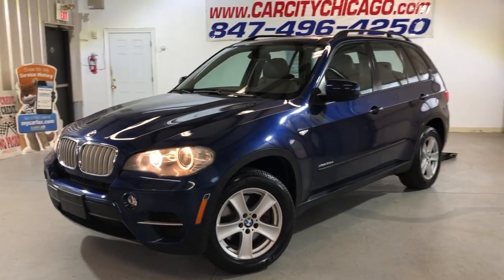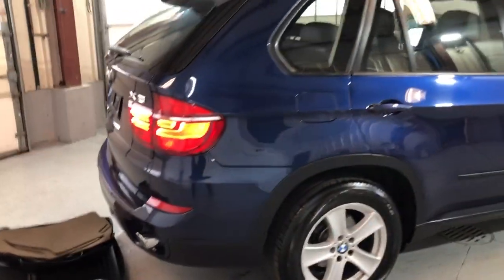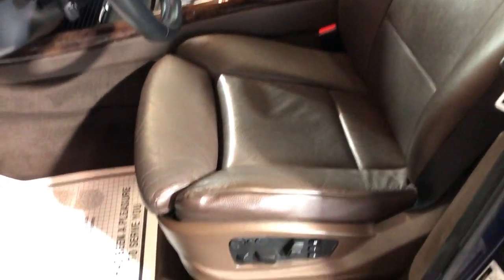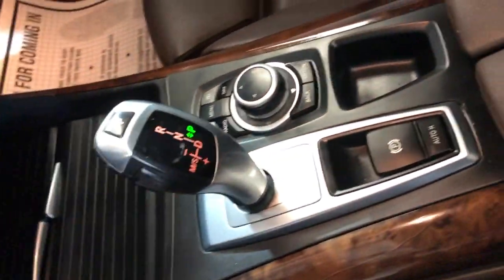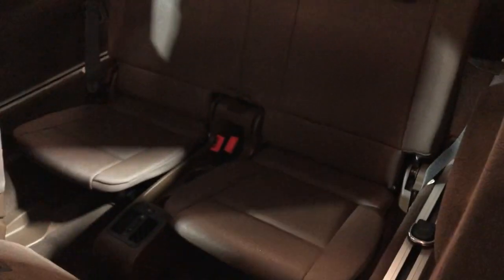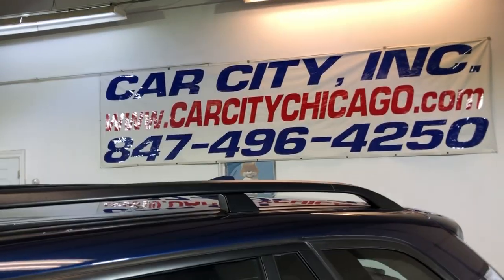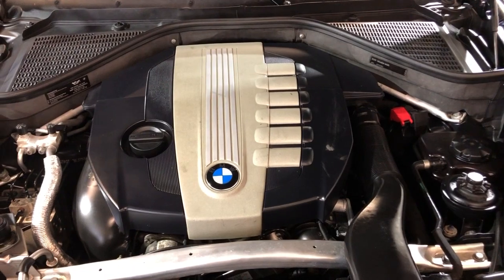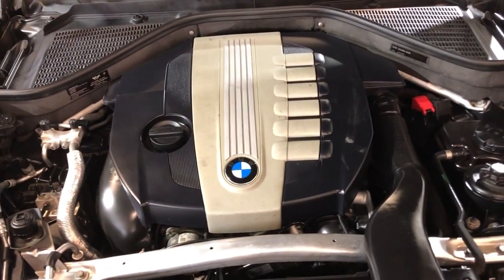2011 BMW X5 SPORT DIESEL AWD! 1 OWNER! CLEAN CARFAX! CLEAN CARFAX! LOW MILES! SPORT PACKAGE!